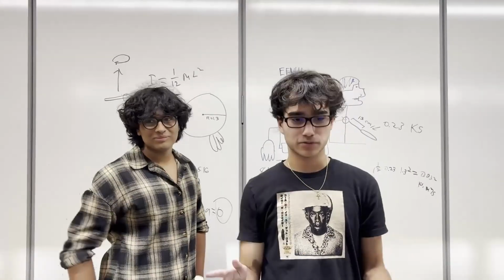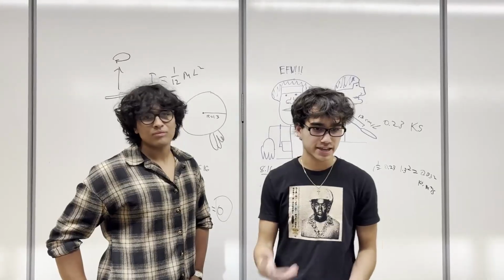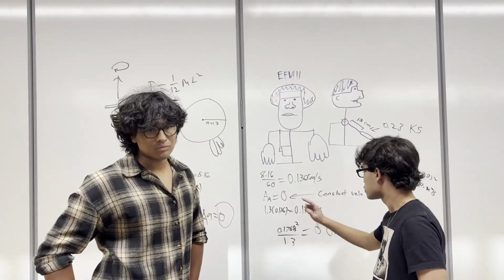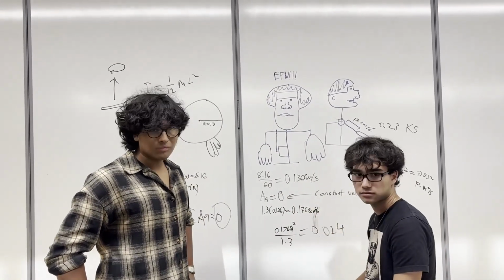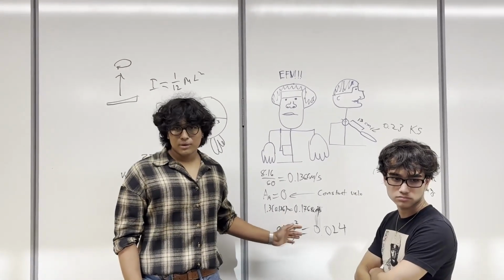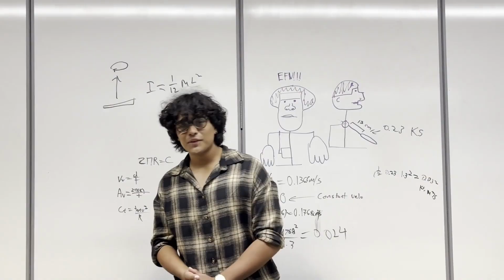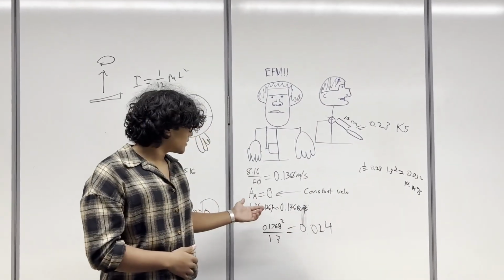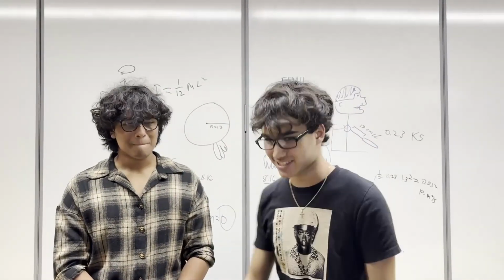Logan Garrett and Cody Cox Shark Tank Physics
yo this is so bad